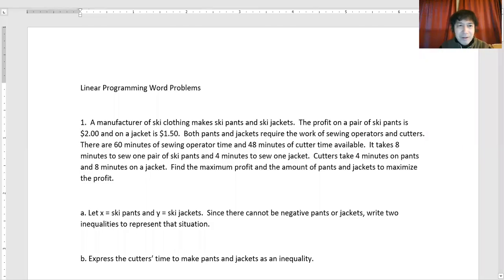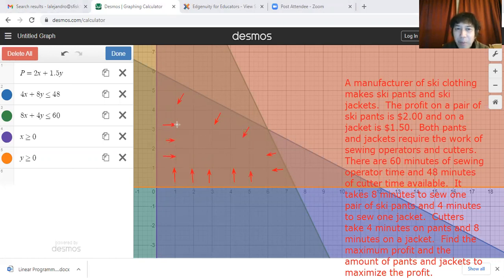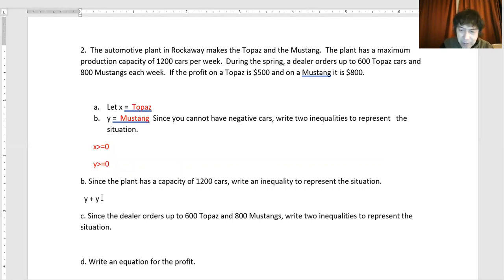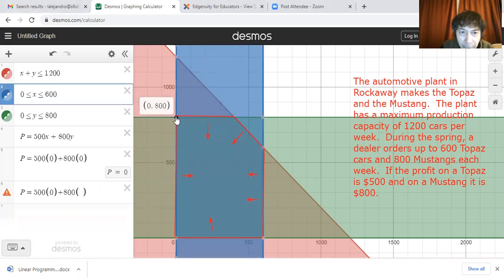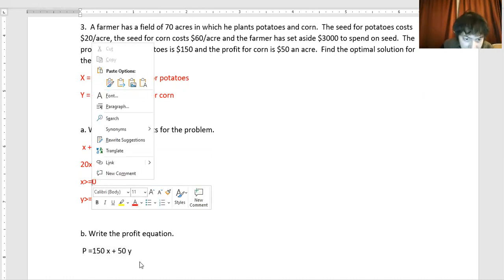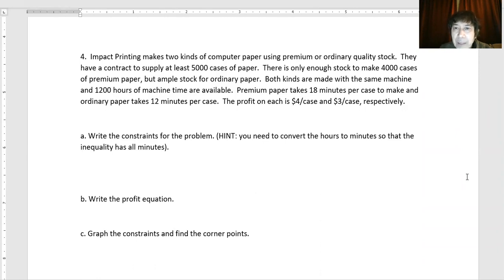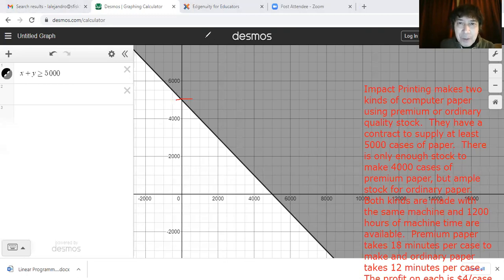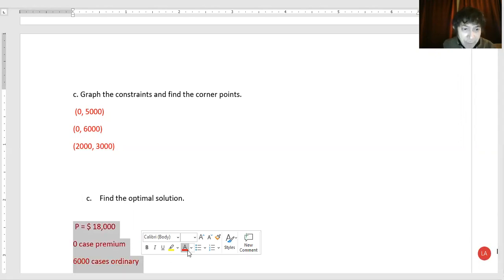Linear Programming by LELAND A. ALEJANDRO#linearprogramming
This math video contains 4 illustrative worded problems in Linear Programming.   Solutions and answers are provided which included
A)    Defining the variables
B)    Writing the constraints
C)    Graphing the constraints to determine the feasible region
D)    Finding the optimal solution